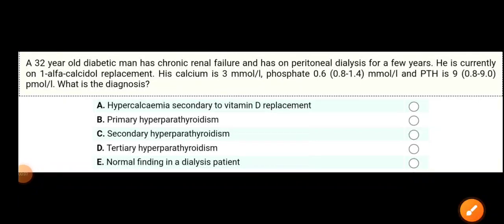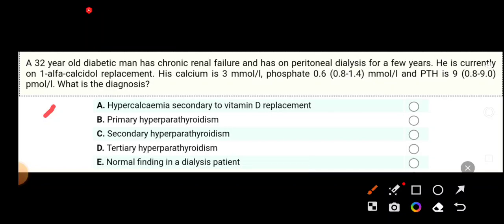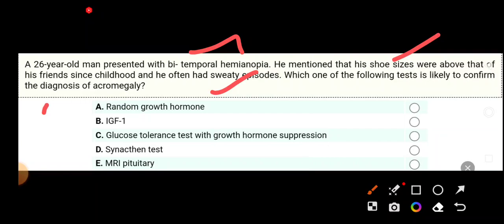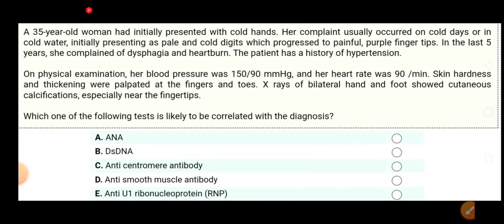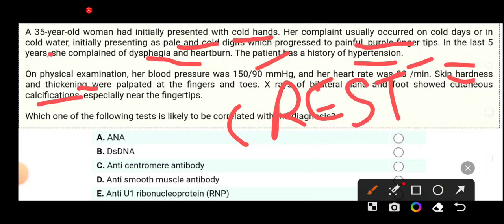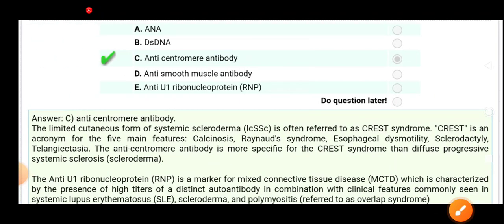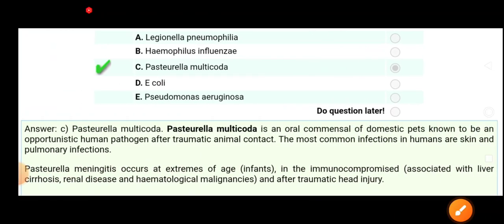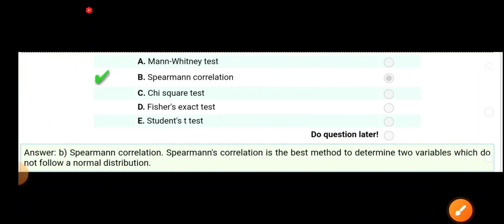MRCP Part 1 Test series mcq 6-10